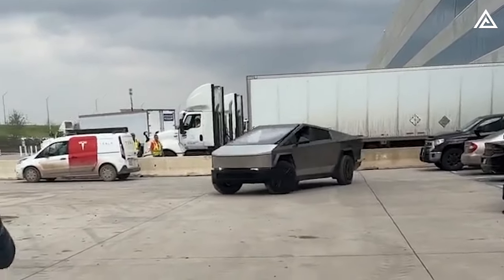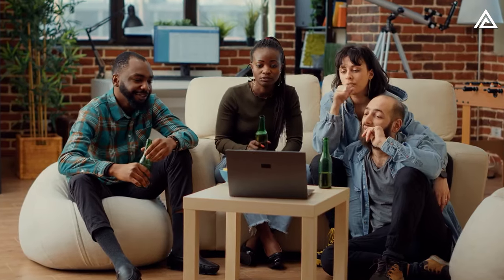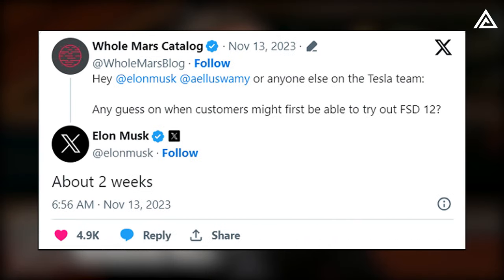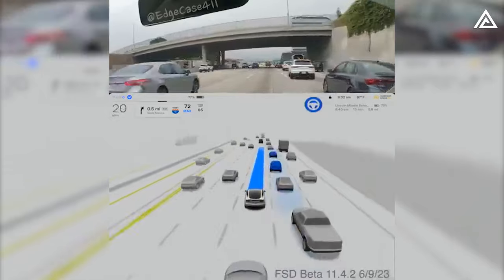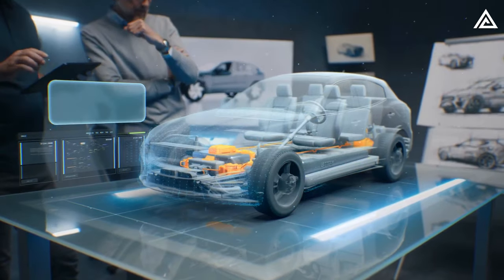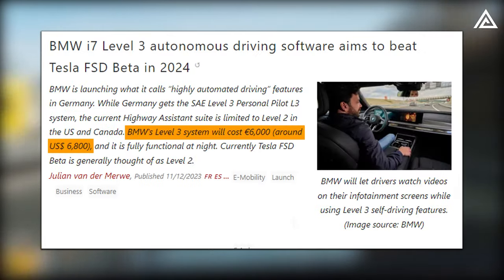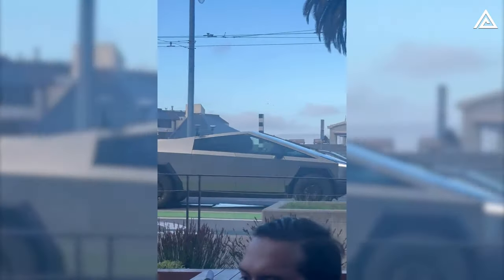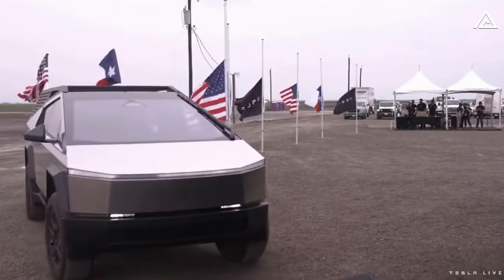How's Cybertruck 2024 Safe? Detail of Self-Driving FSD, Autopilot, Sensor, Camera, Hardware. Part 2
In this video, we will explore the safety features of the Tesla Cybertruck, including its Full Self-Driving (FSD) and autopilot capabilities, as well as its sensors, cameras, and hardware.

The Cybertruck is designed to be incredibly safe, with features like:
- A resilient design that can withstand accidents.
- Full Self-Driving (FSD) that can help to prevent accidents.
- Autopilot that can make driving safer and easier.
- A suite of sensors and cameras that help the Cybertruck to see its surroundings.
- Hardware 4 (HW4), which is a significant upgrade from the existing Hardware 3 (HW3) computer.

We will also discuss some of the considerations for using FSD, such as the fact that it is not a perfect system and requires a human driver to be ready to take control at any time.
Overall, the Tesla Cybertruck is a very safe vehicle with a number of features that can help to prevent accidents.

We hope you found this video informative and helpful. If you have any questions or comments, please leave them below. We'd love to hear your thoughts on the Tesla Cybertruck's safety features.